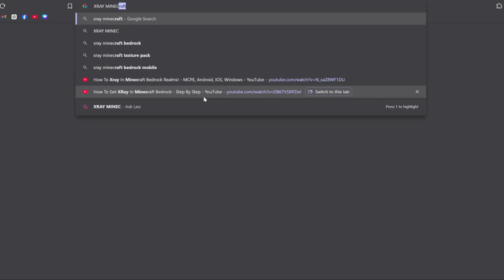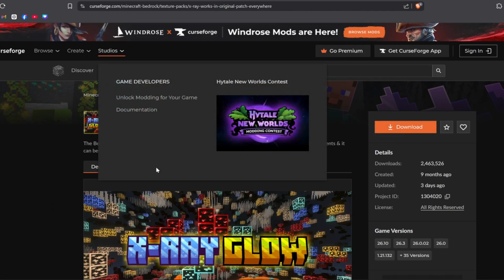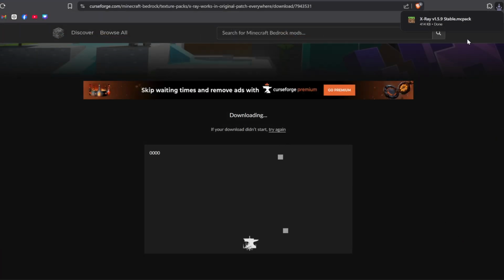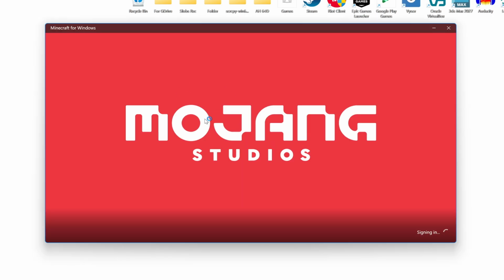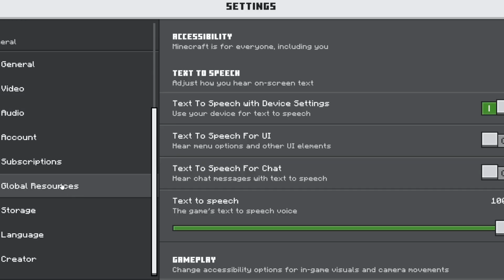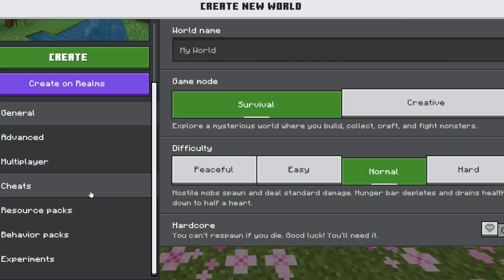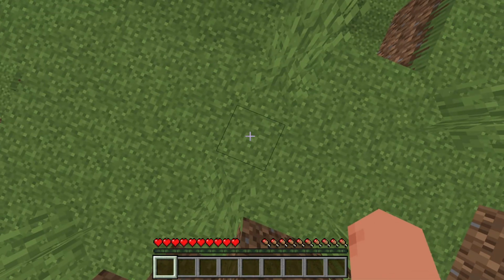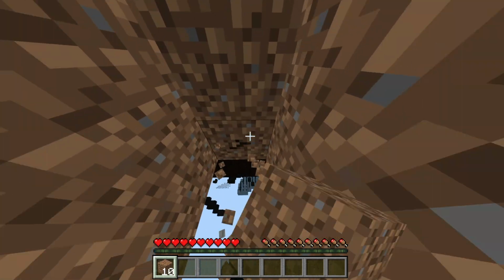How To Xray In Minecraft Bedrock Servers – MCPE, Android, IOS, Windows (Full Guide 2026)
How To Xray In Minecraft Bedrock Servers – MCPE, Android, IOS, Windows

In this video, I will show you how to use Xray in Minecraft Bedrock Edition servers on mobile and PC. Xray resource packs allow players to see valuable ores like diamonds, gold, and ancient debris through blocks, making mining much faster and more efficient. Many Minecraft Bedrock players search for safe ways to install Xray packs that work on servers such as The Hive or survival multiplayer worlds. In this step-by-step tutorial, I will guide you through downloading an Xray resource pack, importing it into Minecraft Bedrock Edition, enabling the pack in settings, and using it in your world so you can easily locate valuable resources.

00:00 Introduction
00:10 How To Xray In Minecraft Bedrock Servers